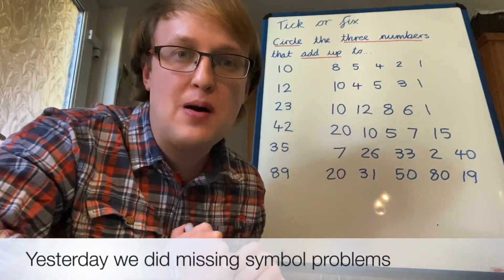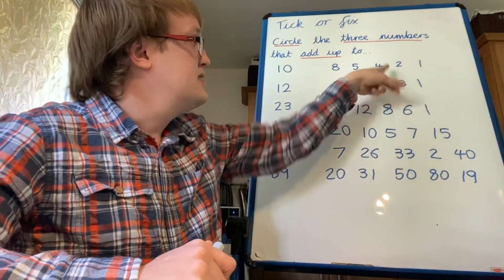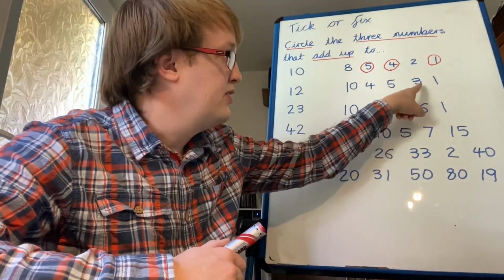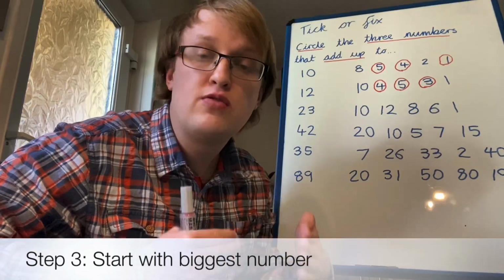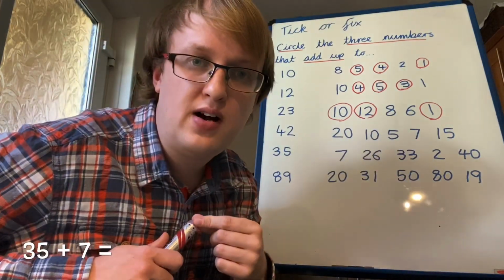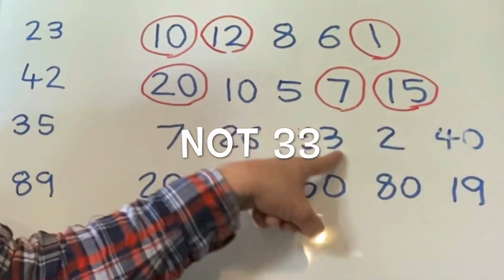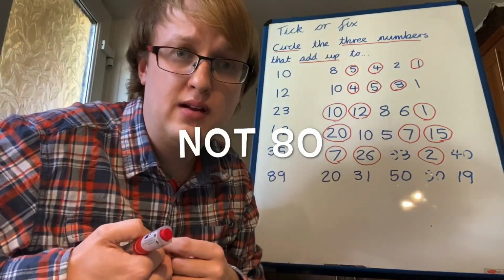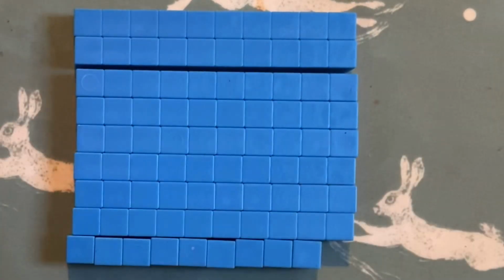KS1 Maths - Reasoning - Adding 3 numbers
Typical Maths Sats KS1 Paper 2 Reasoning Questions with Mr Hicks UK

Lesson 2: Adding 3 numbers

Revise with today’s 6 maths reasoning questions. Then self-assess. Tick or Fix.

Circle the three numbers that add up to…

10

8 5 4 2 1

12

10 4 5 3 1

23

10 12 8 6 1

42

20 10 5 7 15

35

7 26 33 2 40

89

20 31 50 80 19

I hope these videos help to develop your reasoning skills.